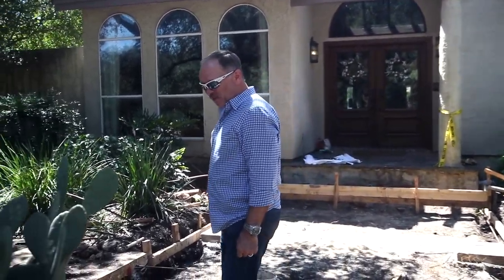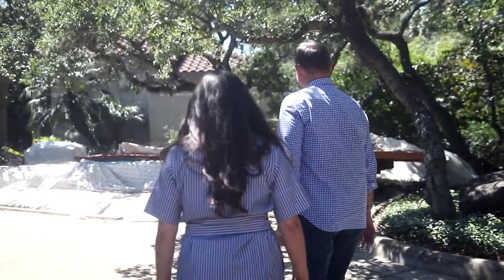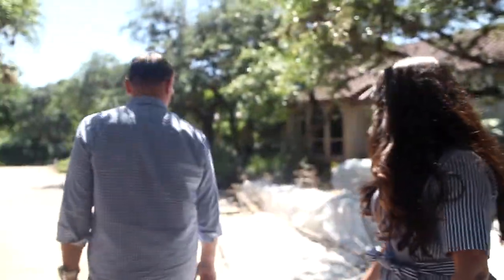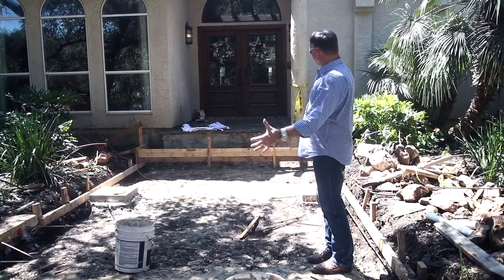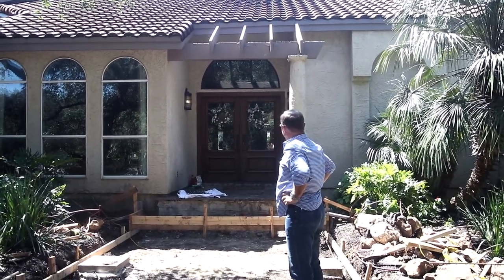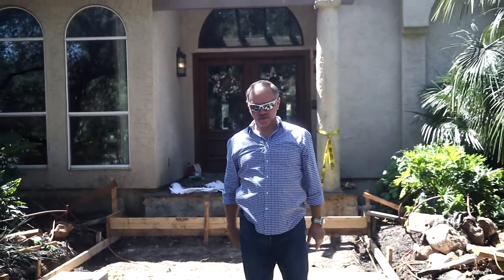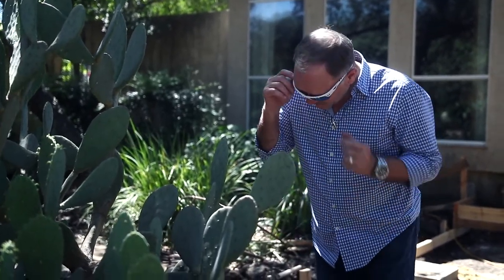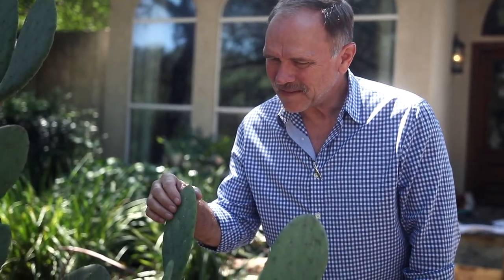Shavano Park Remodeling Front Entryway KM 101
We're at the start of another amazing project! And as Keith said in the video, take a good look at the project now because it's going to look completely different the next time we visit!